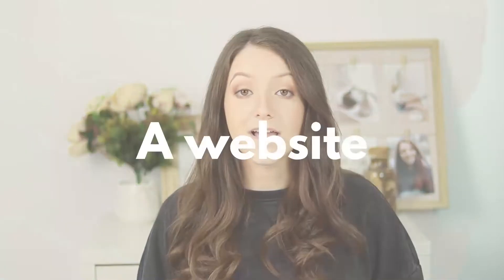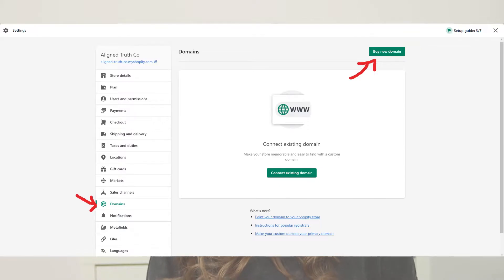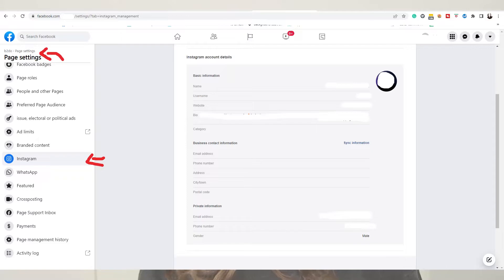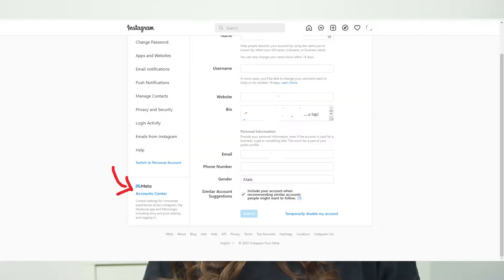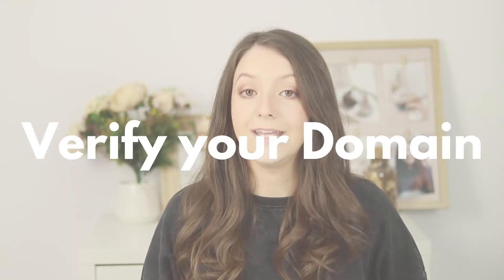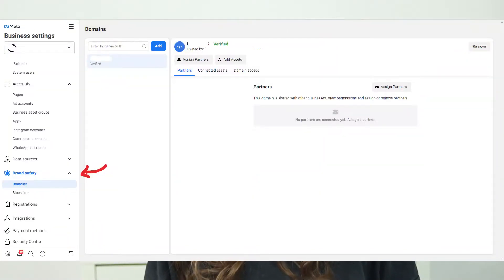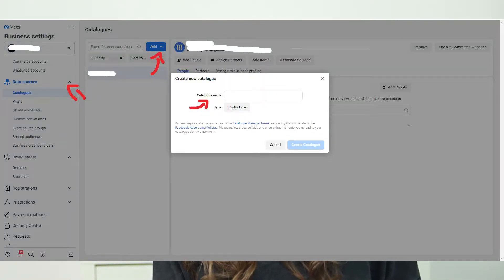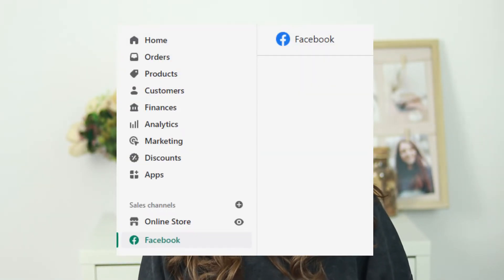How to Enable Instagram Shopping for your Shopify Business - Automatic Products Upload & more!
In this video, I will share an Updated Tutorial on How to Enable Instagram Product Tagging for your Shopify Business!

Getting Instagram Shopping for your Shopify Business is slightly different than if you would sell your products on another website because Shopify Creates a Catalog automatically for you when you decide to apply for this feature.

In this tutorial, you will learn exactly how to Apply for Product Tagging on Shopify and Get a Shoppable Instagram Feed, while getting to Tag Products in your Posts and Stories.

▽ GRAPHIC DESIGN ▽

▽ WRITING ▽

▽ YOUTUBE MARKETING ▽

▽ VIDEO MARKETING ▽

▽ PINTEREST MARKETING ▽

▽ EMAIL MARKETING ▽

▽ DIGITAL PRODUCTS ▽

▽ BLOGGING ▽

// TIMESTAMPS:
00:00 Intro
00:46 Your Website
01:35 Facebook for Business
02:19 Instagram Settings
03:54 Verifying your Domain
04:19 Your Products Catalog
04:59 Your Products
05:45 Let's work together!
06:13 Applying for a Shop
06:34 Connecting Shopify
07:23 My Tips
08:06 Outro